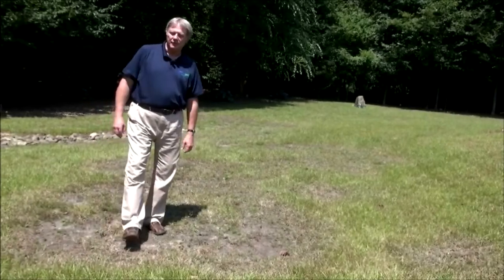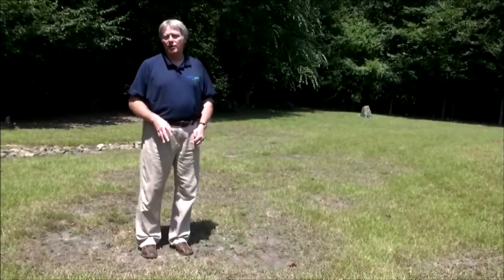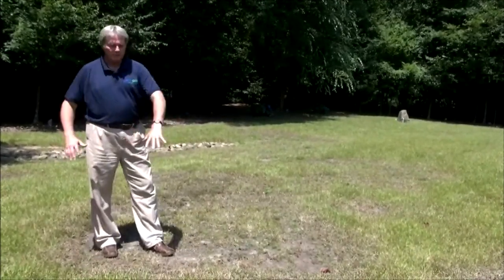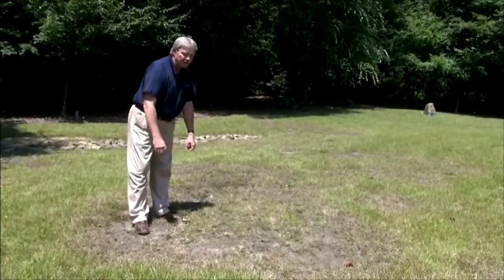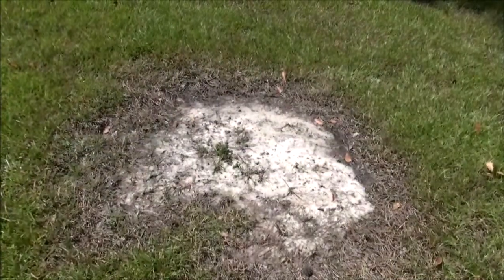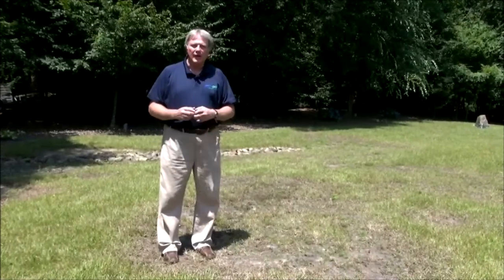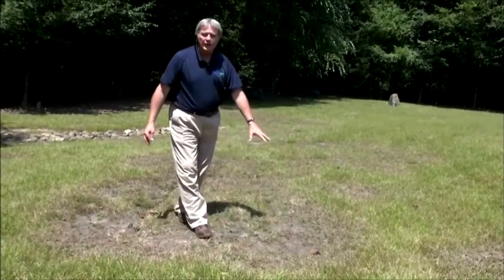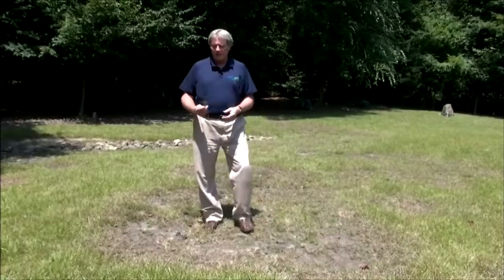Brown Patch and Large Patch Lawn Disease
Learn more about brown patch, large patch and other lawn diseases

In this video, lawn care expert Harold Enger shows you a lawn stricken with brown patch disease and large patch disease. The diseases can ravage home lawns in the summer time and cause over multiple seasons.

For more information on brown patch disease, read the Spring-Green article on brown patch disease

Your Neighborhood Lawn Care Professional

For lawn care, lawn disease control and other services, contact one of the Spring-Green lawn care franchises -- we have locations all across the country!

To stay up-to-date with the latest lawn care tips, tricks and news, connect with Spring-Green in any of the following avenues: